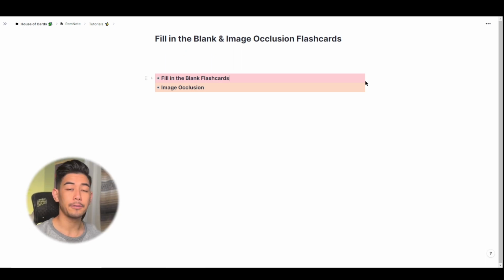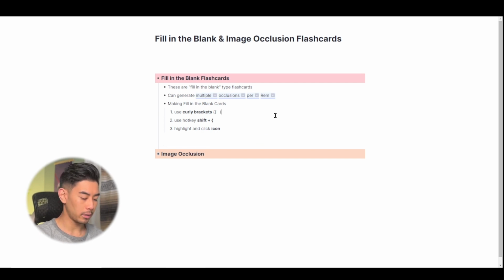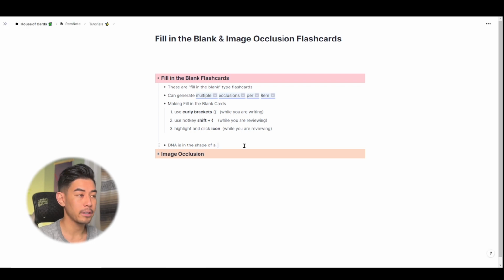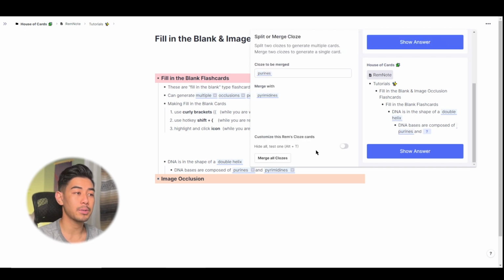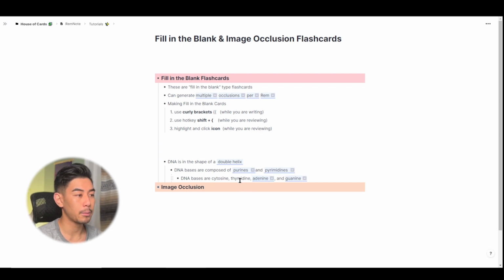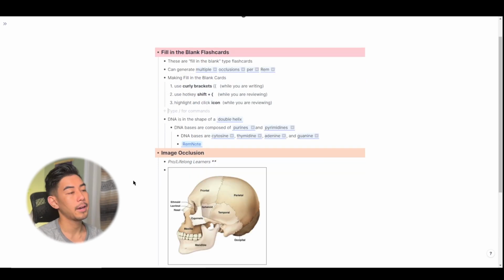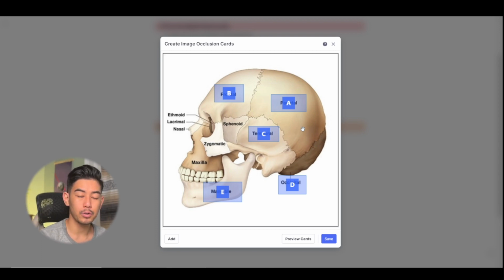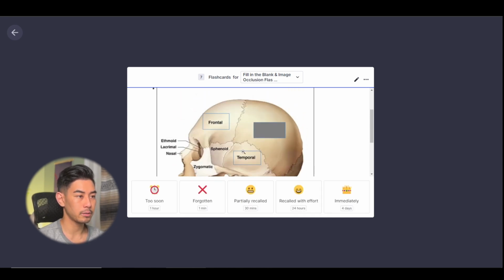RemNote Tutorial - Fill in the Blank